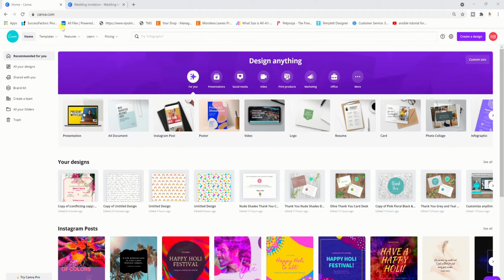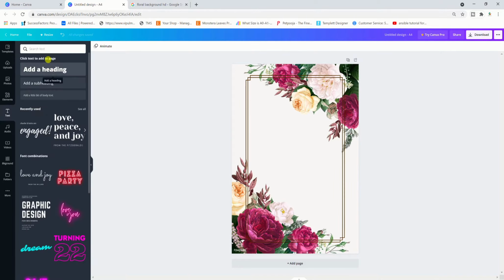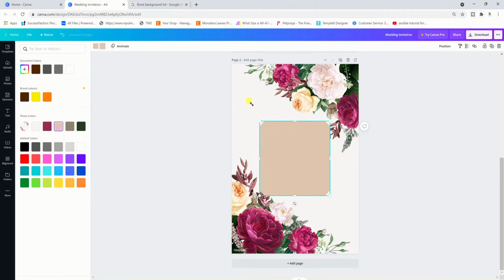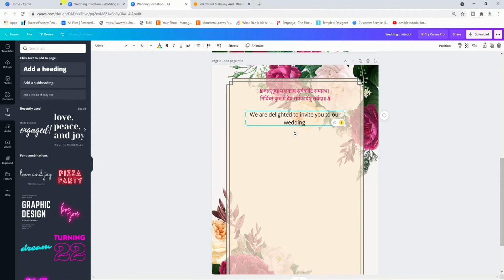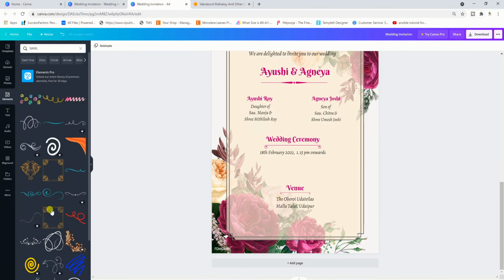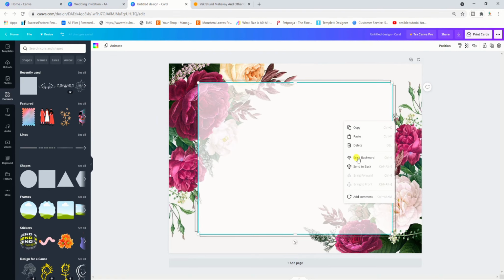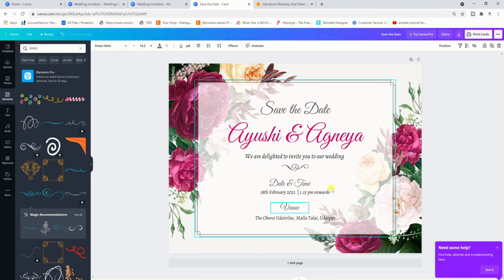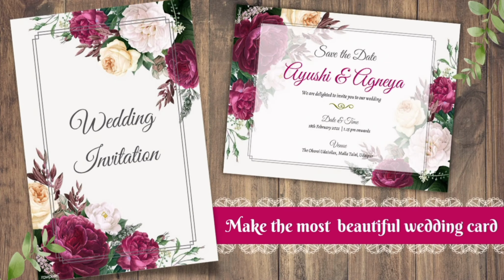Create the most beautiful Wedding Card Invitations that you can print and share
Canva tool best features you should know. Canva is a graphic design platform, used to create social media graphics, presentations, posters, documents, videos, and other visual content. The app includes templates for users to use. The platform is free to use and offers paid subscriptions like Canva Pro and Canva for Enterprise for additional functionality.

If you're a complete newbie, with no design skills, Canva would probably be a better option for you. However, if you love graphic design, know your pay around different tools, or don't mind watching a few tutorials to pick up new skills, then without a doubt, Photoshop is the better choice for you.
Design your personalized graphic for a wedding or ring ceremony invitation with help of Canva in just 5 minutes

- Add address, details, couple photo, prewedding shoot, anything
- Easy to create for anyone
- No need for photoshop or any other professional software
- 1000s of ready templets available

Topics covered
Create wedding invitation in Canva
Best designing tool for wedding invitation 2021
Free mockups using Canva
Wedding invitation free
Design your own wedding invitation

If you liked this video,  Please give this a thumbs up 👍🏼👍🏼

Our Twitter handle is @FabartsS

Team FabArts